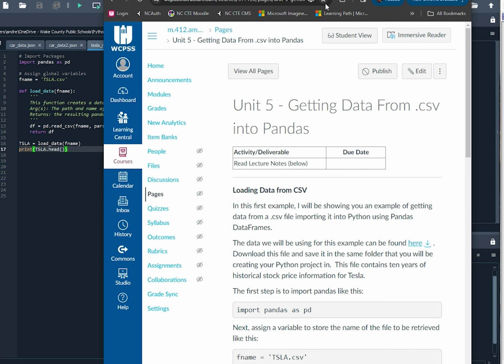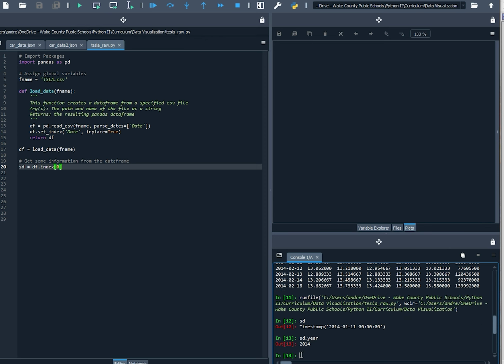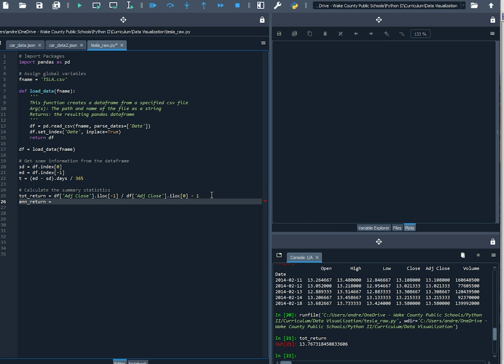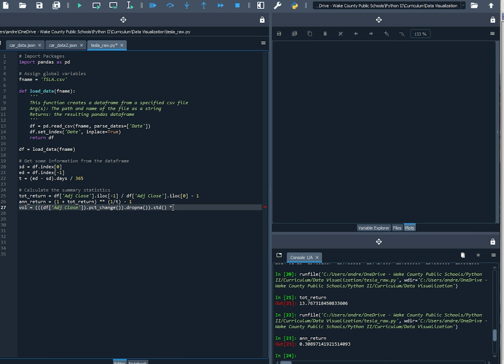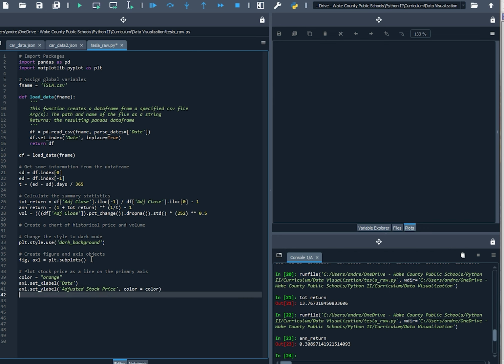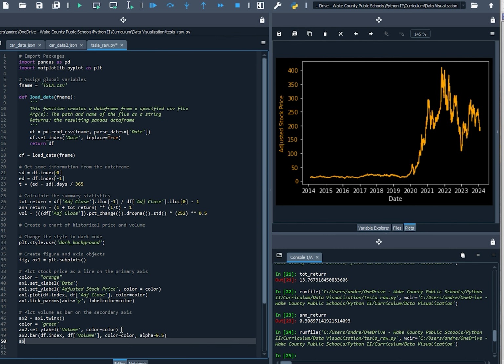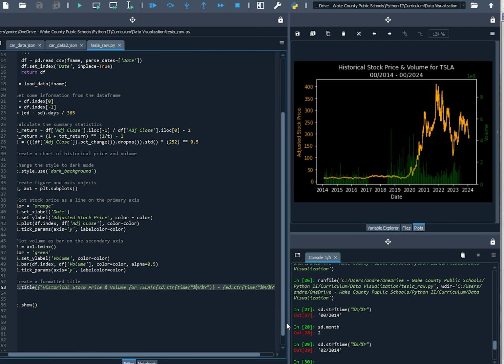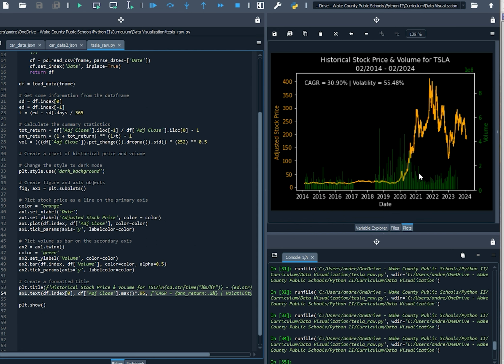Line/Bar Combo Plot from CSV with Pandas and Matplotlib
In this video, you will learn how to read data from a .csv file into Pandas dataframes and then create a combination plot of that data using pyplot from the matplotlib library.  This is an introductory level video.  The main objectives are to a) show you how to import data from .csv files into Pandas and 2) how do plot time series data - in this case two different sets of data on the same chart using both y-axes. To complete this project, please download the files below and put them in your project directory.